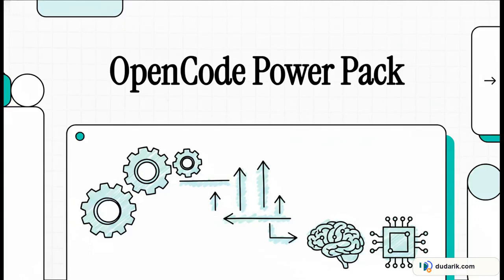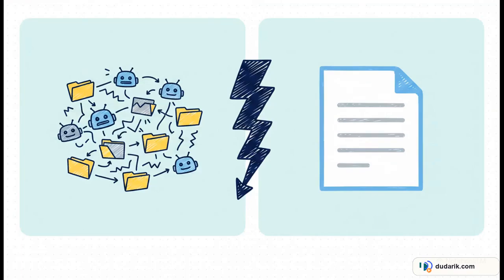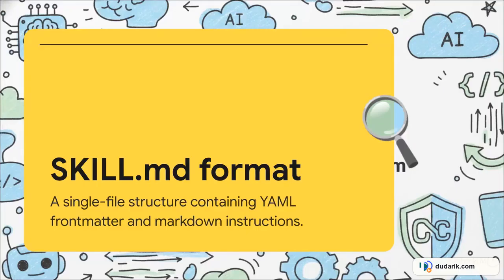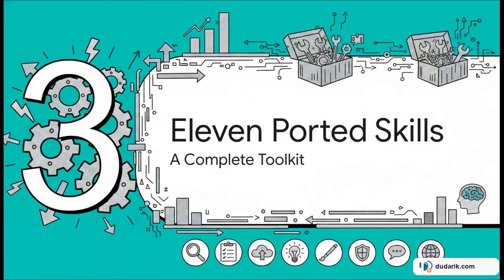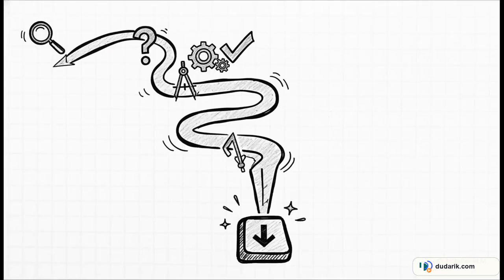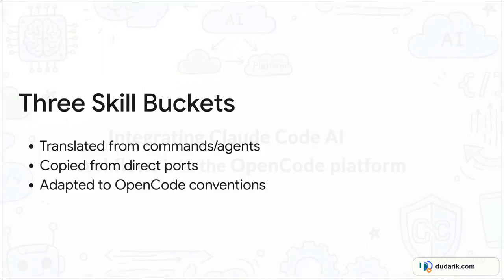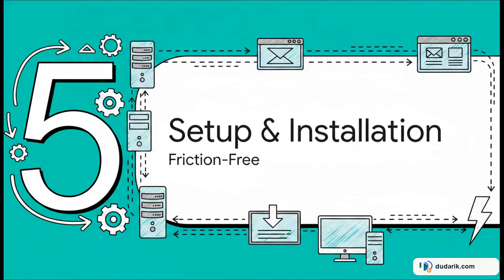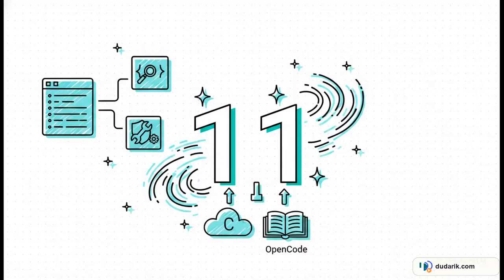opencode-power-pack: Eleven Claude Code Skills for OpenCode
How opencode-power-pack ports Claude Code's multi-agent workflows - code-review, security-review, feature-dev, and 8 more - into OpenCode-compatible SKILL.md format.